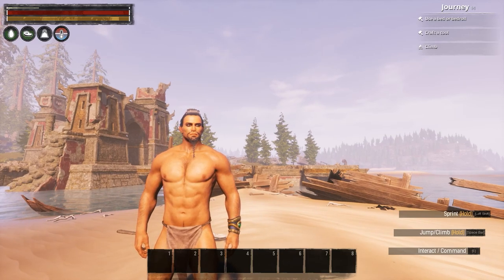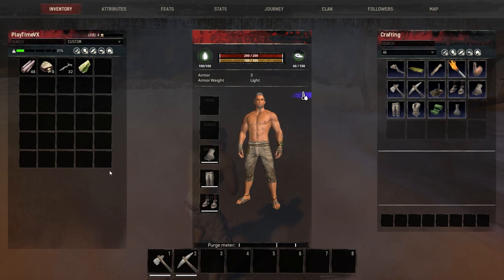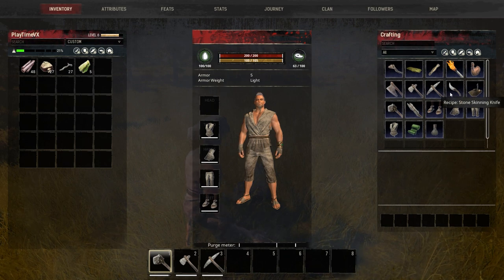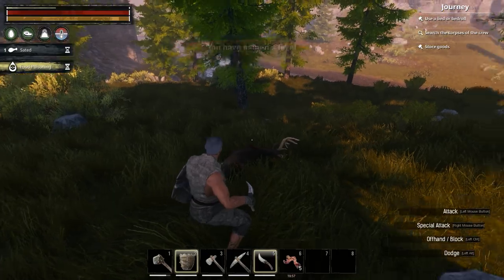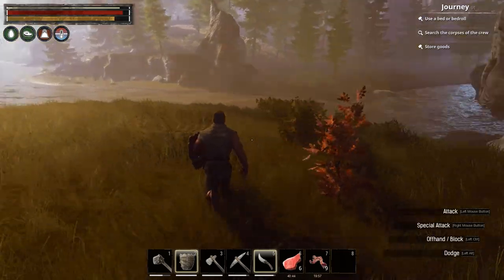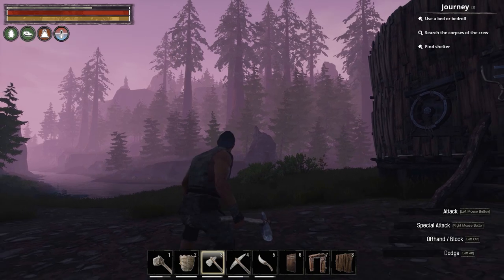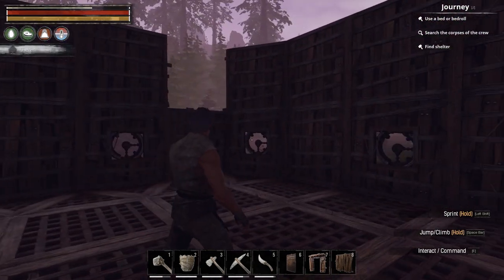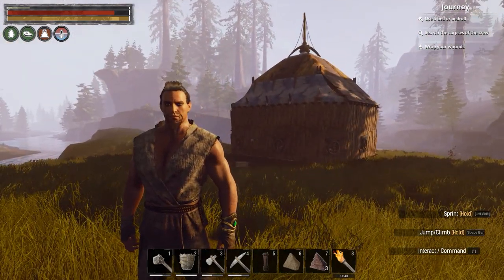Conan Exiles isle of Siptah New Beginning Gameplay Ep1 (S2) PC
This is Conan Exiles isle of Siptah New Beginning Gameplay Ep1 PC all in 1080p HD 60 FPS for good quality and This is the isle of Siptah New Beginning check out my channel for more of my gameplay walkthrough here ➔

If You Whana Join my server Here's No Password Needed and Again This is For PC The Name of my Server: PlayTimes Playground... make sure to check the lil box that says... show servers with mods.

You arrive at the island shipwrecked and alone. With nothing but the scraps on your back, you craft the tools you need to survive. At first a simple camp and some crude stone tools, with time a fortress and brutal greatswords made from hardened steel or obsidian.

Your eyes are drawn towards the center of the island, where a dark tower looms above the landscape. The violent storm that swirls around it seems to gather strength and unspeakable horrors stalk within. But your most dangerous foe may be the other survivors on the island, as resources are scarce and the fight for survival is savage and brutal.

Start a fresh, new experience on the massive Isle of Siptah. Explore sun-drenched beaches strewn with shipwrecks, dense and tall Redwood forests, broad valleys dotted with ancient Acheronian ruins, the remains of a Stygian colony, and the foreboding Tower of Siptah at the island’s center.